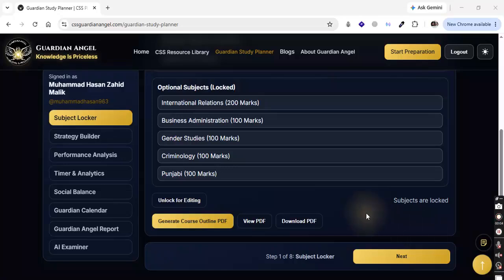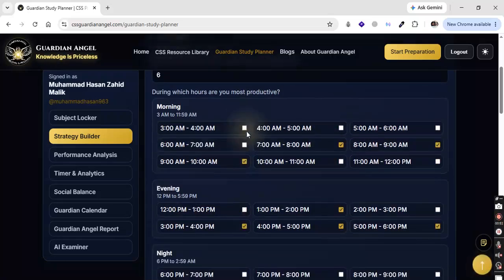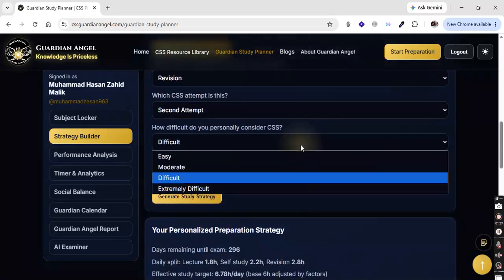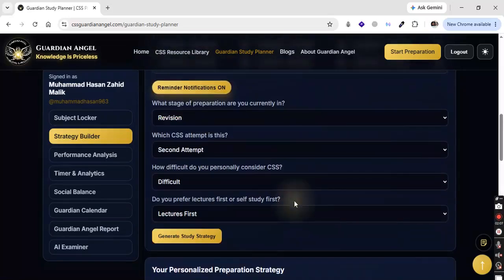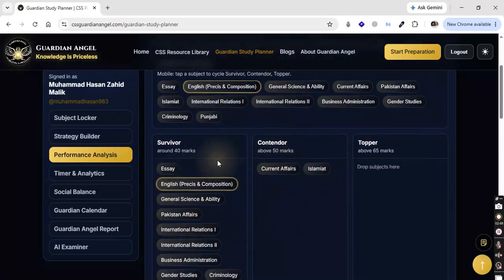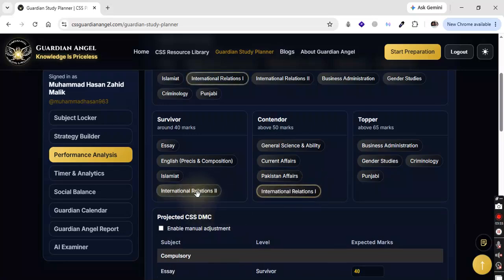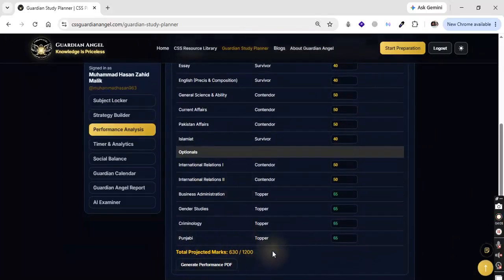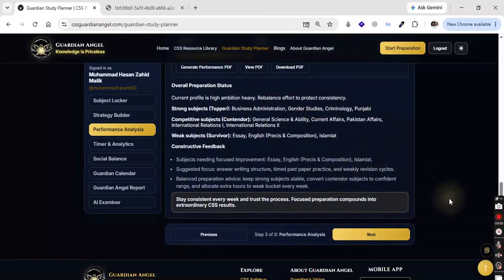Introduction to CSS Guardian Study Planner: Strategy Builder and Performance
Planning is the key to success in the CSS examination.
This video demonstrates two of the most powerful features of the Guardian Study Planner, Strategy Builder and Performance Analysis.

The Strategy Builder helps you create a personalized CSS preparation plan based on your available study hours, optional subjects, strengths, weaknesses, and target exam year.

The Performance Analysis feature continuously tracks your progress, identifies weak areas, measures subject wise completion, and helps you improve with detailed insights so you always know where you stand.

Whether you are a beginner or an experienced CSS aspirant, these tools help you study smarter, stay organized, and prepare with confidence.